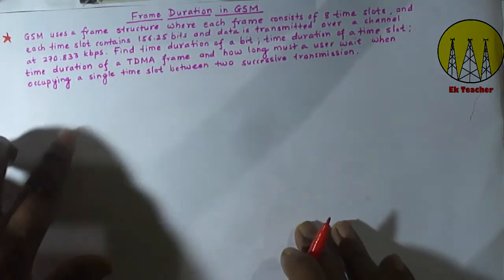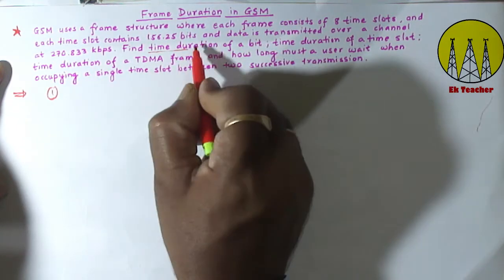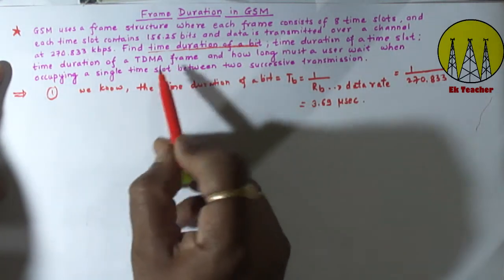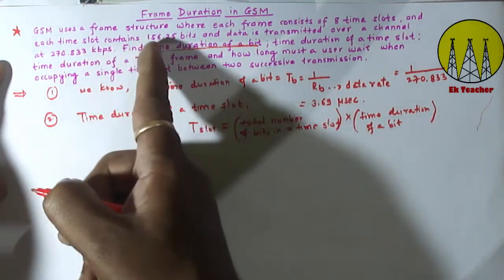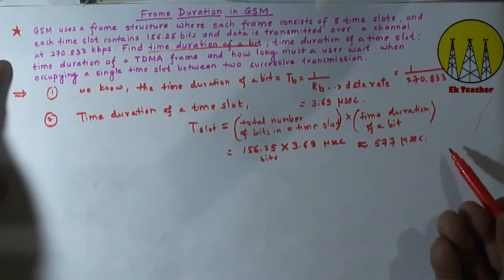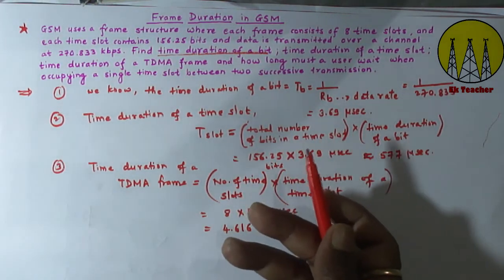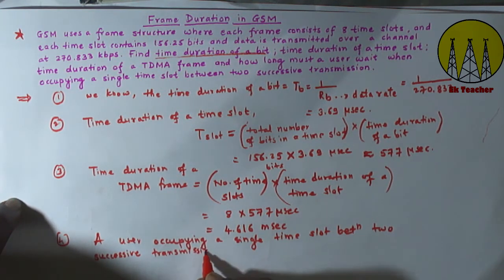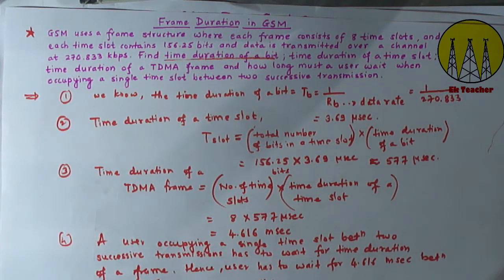Frame Duration of GSM||Time duration of a Bit||Time duration of Time Slot|| TDMA frame duration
This video gives detailed calclation on numerical on frame duration of GSM

TimedurationofTime Slot
For detailed information refer the text books.
Links to some of the videos are as under